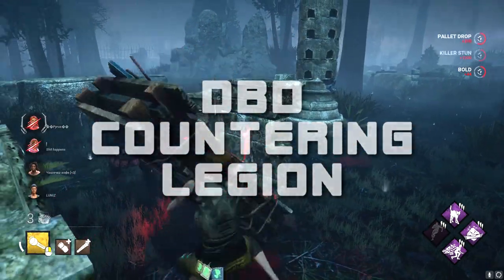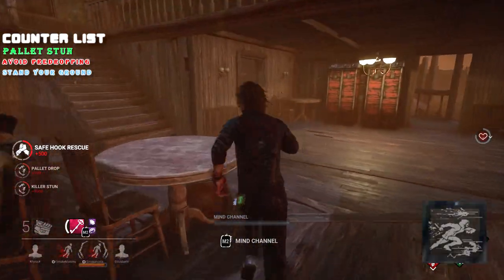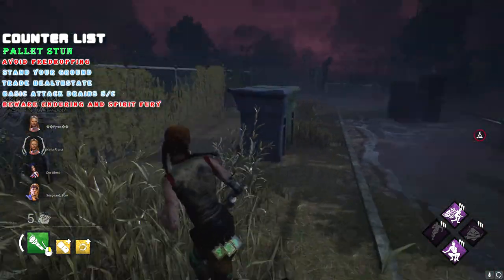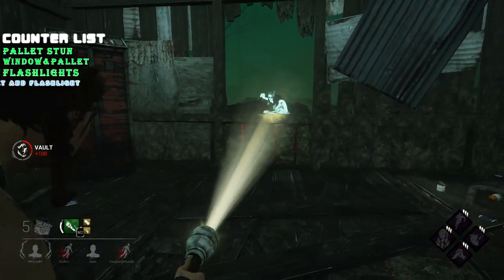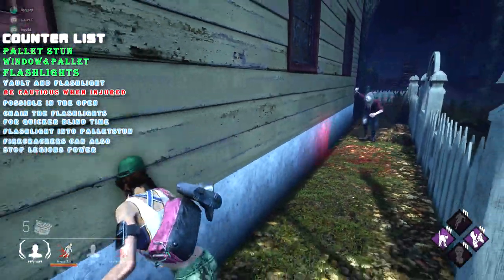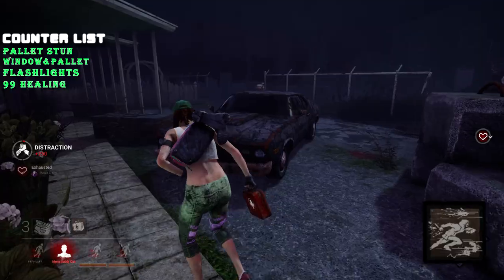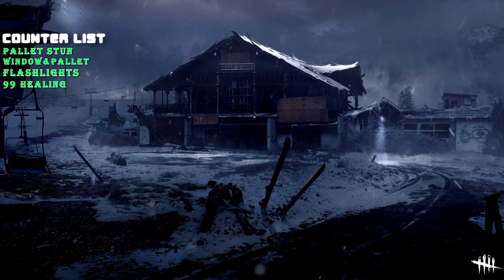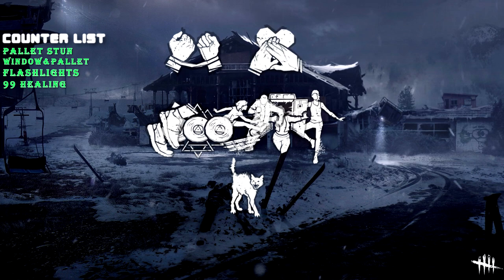DBD: Countering Legion Guide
A quick guide on how to counter Legion in a tactical and strategic sense